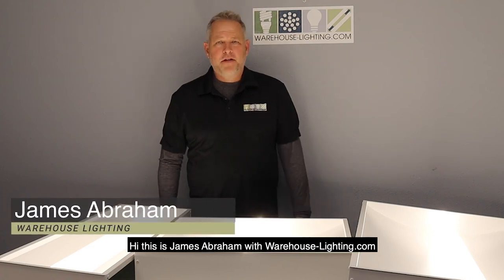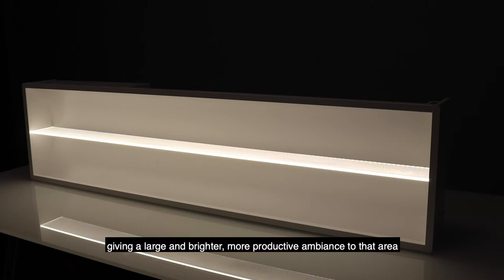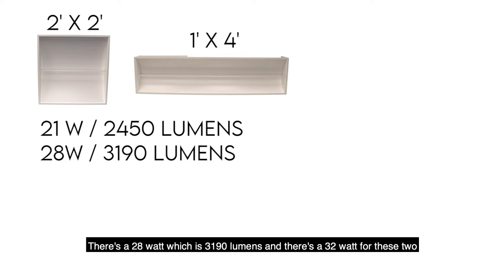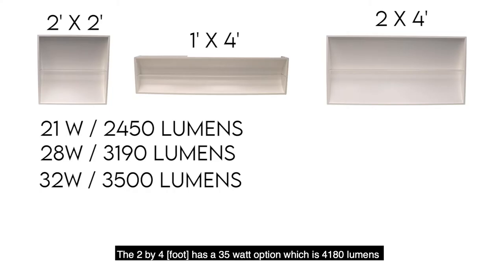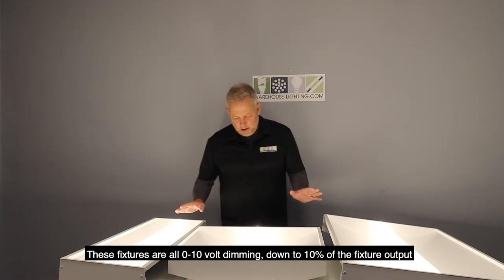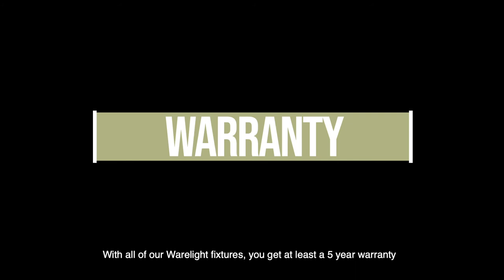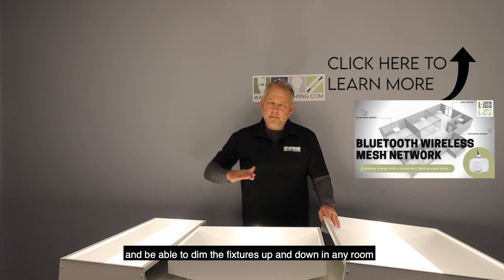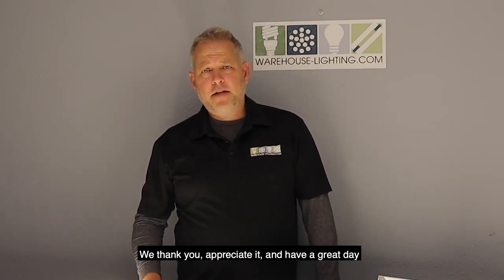Warelight's Fin Style Center Basket LED Troffer Lights (Product Review) - Warehouse Lighting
Discover how fin style center basket LED troffer lights by Warelight can provide a brighter, softer, and more energy-efficient ambiance for your office or indoor space. These LED troffer fixtures will easily mount with drop-in or t-bar ceilings, making them a perfect fit for offices. Plus, one LED center basket troffer can be configured with multiple wattages/lumens for optimal light output. Order these FCBLED fixtures in 1x4, 2x2, and 2x4 sizes online from Warehouse-Lighting.

Key Product Features:
-One fixture=multiple wattage/lumen options
-Convenient switch to adjust brightness/output
-0-10 dimming down to 10% of the fixture output
-Easily mounts with drop-in/t-bar ceilings (perfect for offices)
-Warelight Bluetooth dimming compatibility